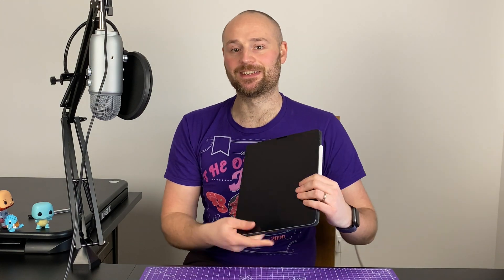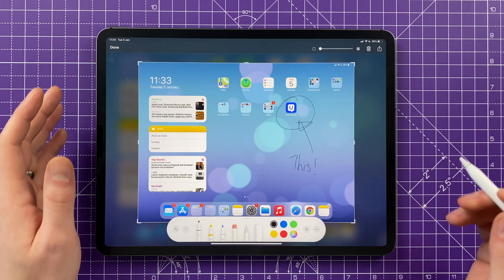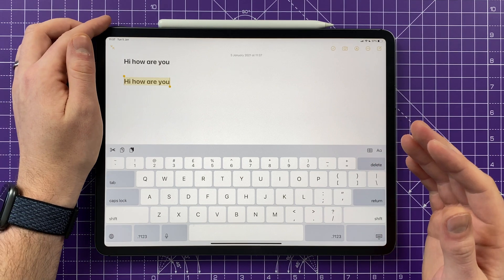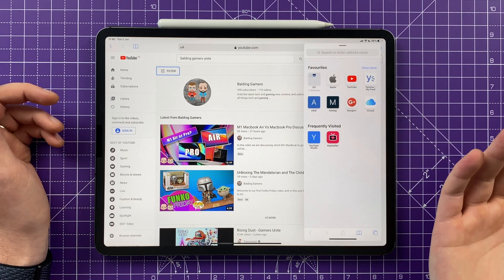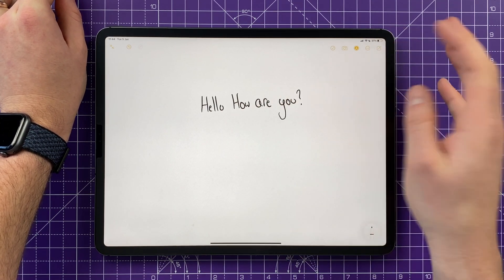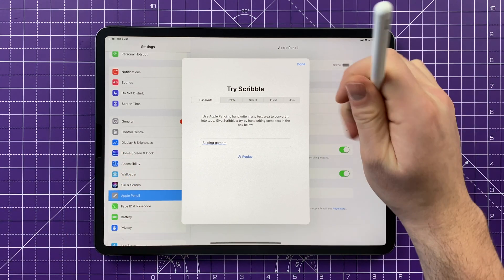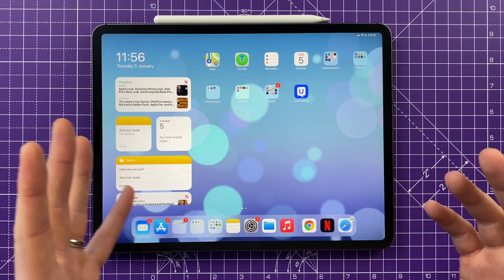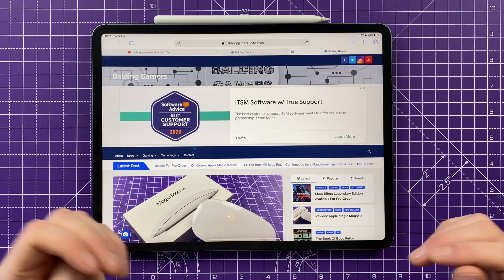iPad User Guide - The Basics and Essentials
Today we are covering off the essential basics you need to know to get the most out of your iPad! This user guide will cover off a number of areas, all timestamped below:

00:00 Introduction
00:41 Gestures
02:42 Keyboard Gestures
04:51 Multitasking and Splitscreen
07:15 Edit Hmescreen and Widgets
09:44 Apple Pencil
12:33 Control Centre
13:46 Using Spotlight Search
14:44 Using A Mouse With iPad
16:23 Using Handoff

If you're feeling generous and want to help grow the channel, head on over to:

My equipment:

Blue Yeti Mic: US UK
Macbook Pro 16 Inch: US UK
iPhone 11 Max Pro: US UK